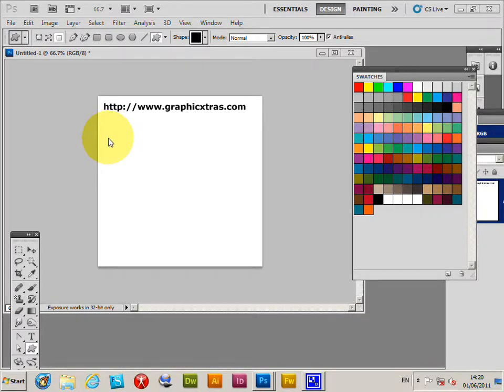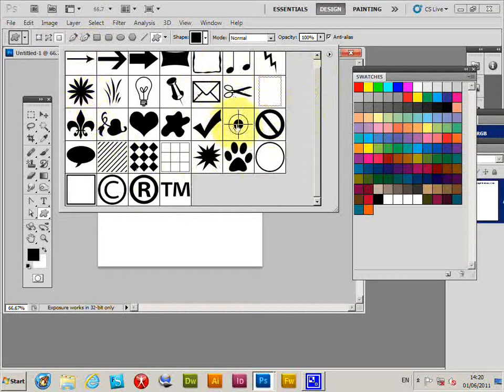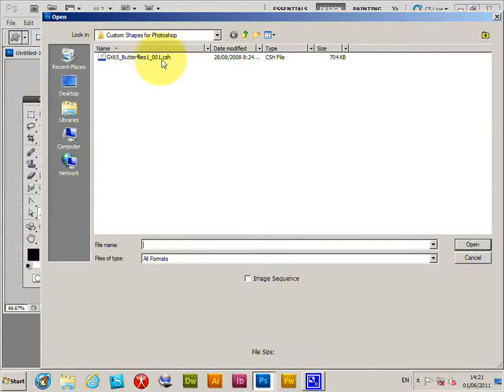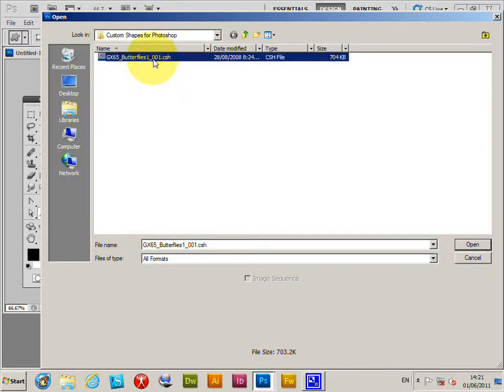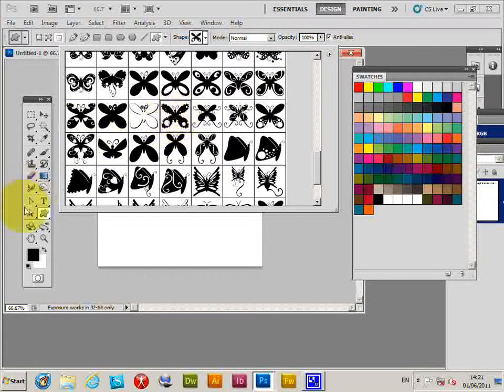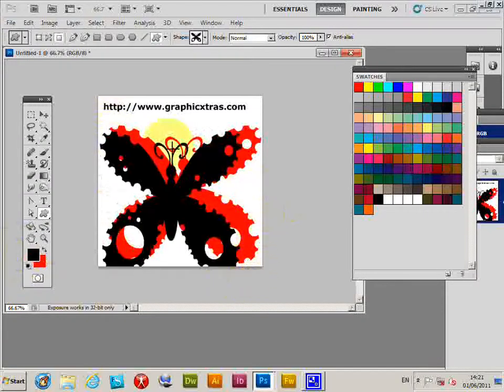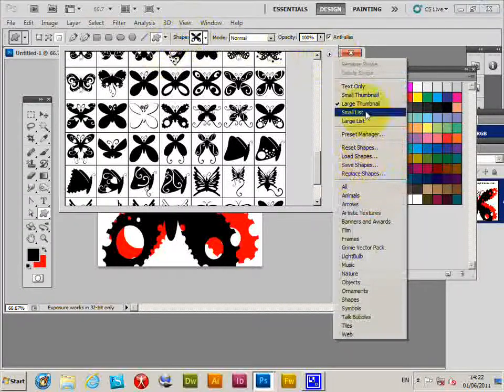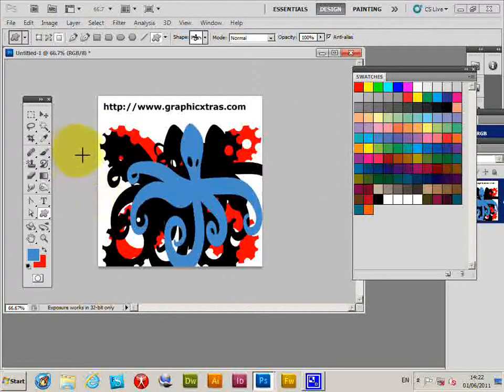How To Install CSH Custom Shapes In Adobe Photoshop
How to Install custom shapes in Photoshop tutorial basics.